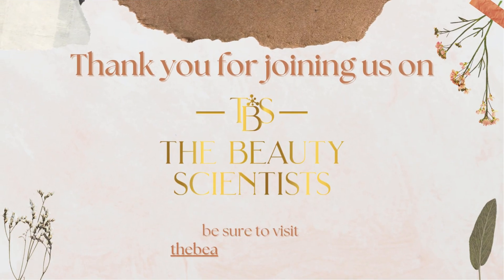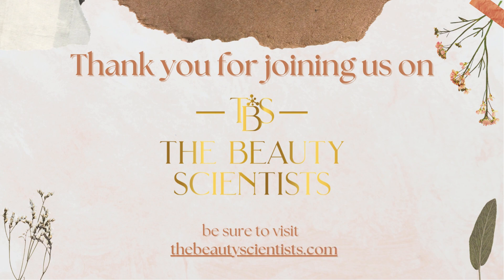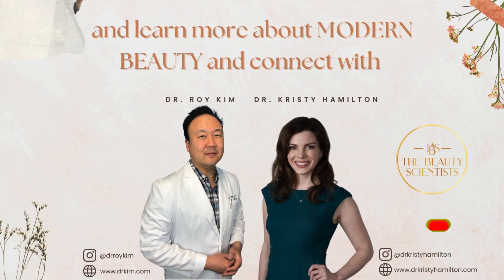Otoplasty for Kids: The Best Age for Ear Pinning Surgery | The Beauty Scientists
In this episode of The Beauty Scientists, Dr. Roy Kim and Dr. Kristy Hamilton discuss otoplasty, commonly known as ear pinning surgery. They delve into the ideal age for children to undergo this procedure, often around six or seven, before the social pressures of school life take hold.

They also explain the importance of addressing prominent ears early on to prevent bullying and self-esteem issues, while also ensuring the surgery is ethical and beneficial for the child. Learn more about how otoplasty can improve a child's confidence and quality of life.